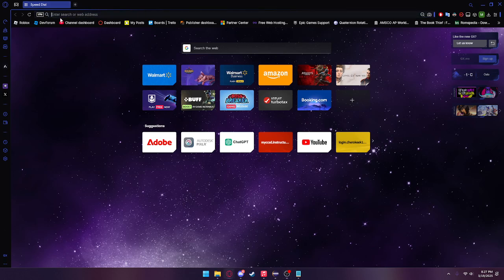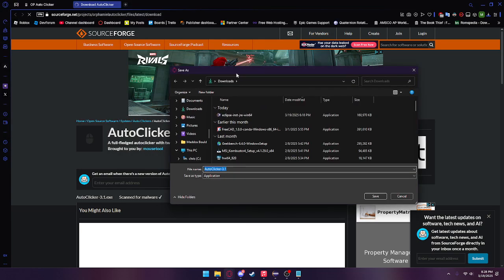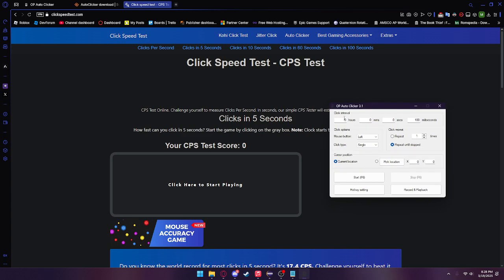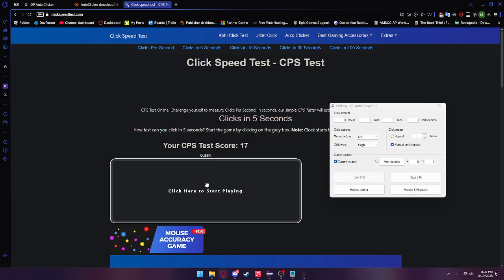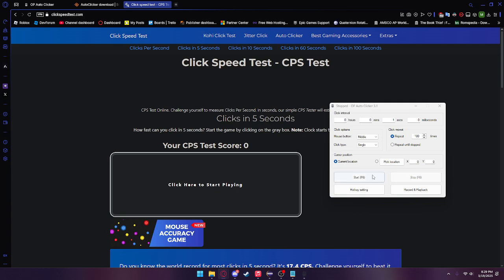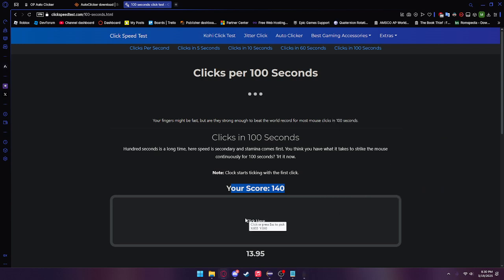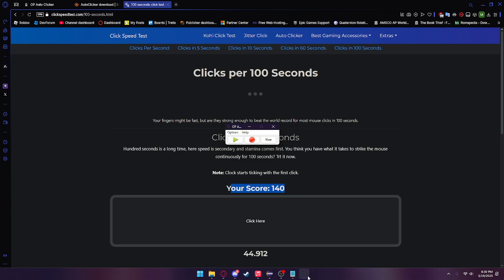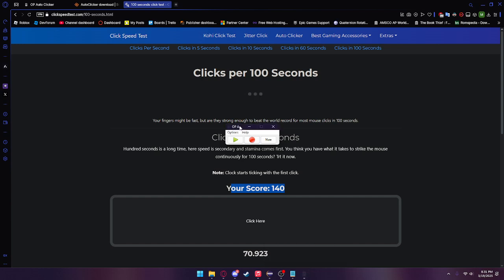How To Get An Auto Clicker | Windows 7+ | 2025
In this video I walk through the steps to use an auto clicker on Windows 8 and 10. Also, because of the auto clickers ability to control your mouse through the record/playback feature it may be marked by anti-virus software as malware. This is a false positive.

~~~ Social Media ~~~